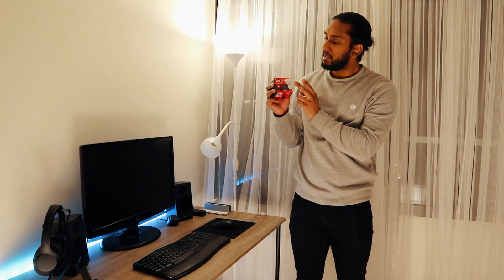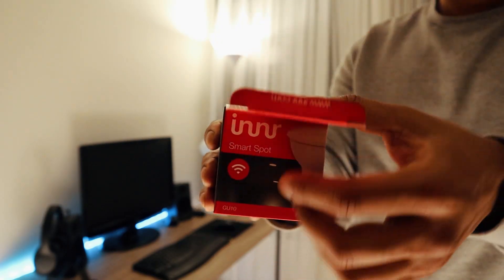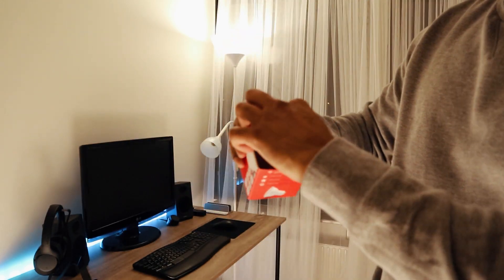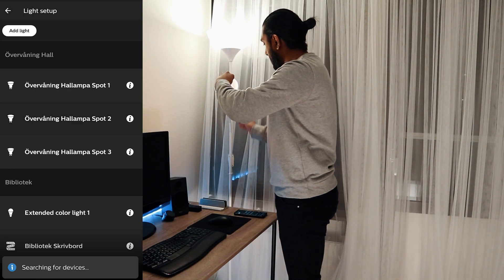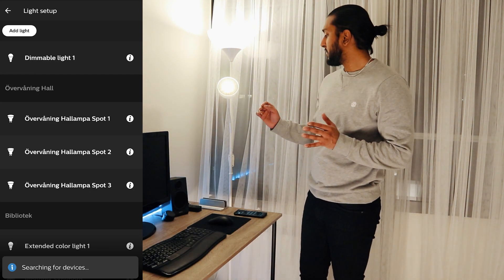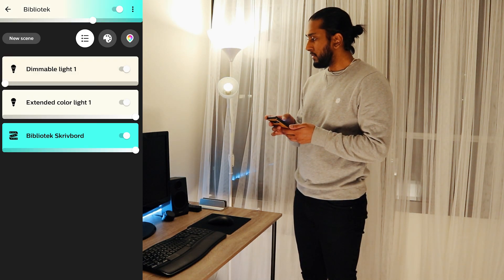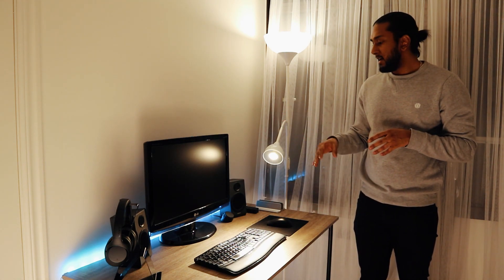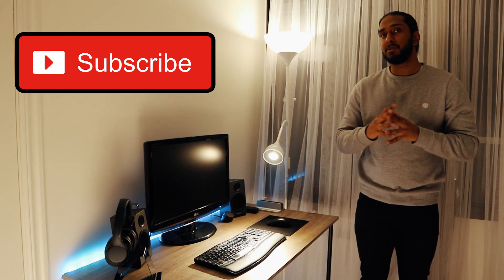How to Connect an Innr Smart Retrofit Spot to a Philips Hue Bridge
In this video we'll show how to connect an Innr Smart Retrofit Spot to the Philips Hue Bridge. In the beginning of the video we'll show of the packaging and the product itself, the Innr Smart Retrofit Spot itself. Then we go on to connect the bulb in the Philips Hue app. In the Philips Hue app go to "Light Setup", then "Add Light", then "Search" , the plug in the Spotlight in the lamp fixture. Then flick the on/off switch approximately 6-8 times and the spotlight will blink and flash and Hue bridge should've find the spotlight.

~Human & Suten~